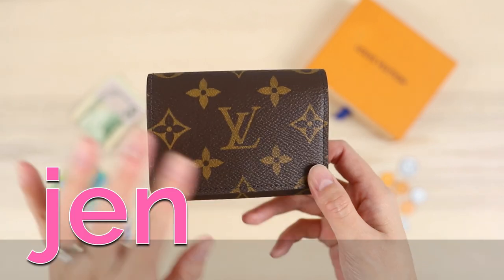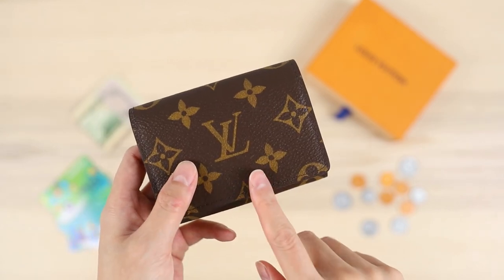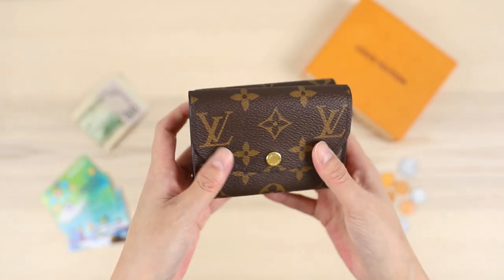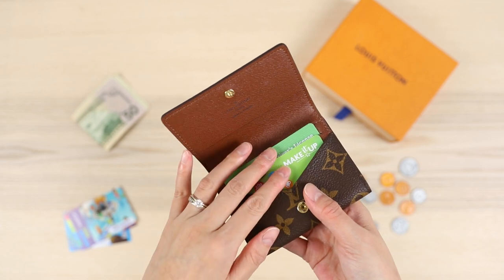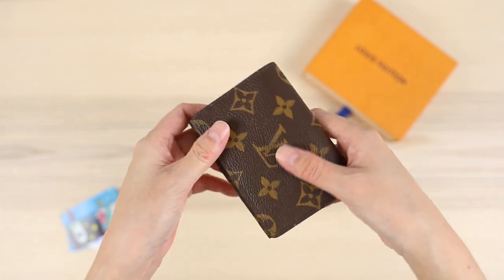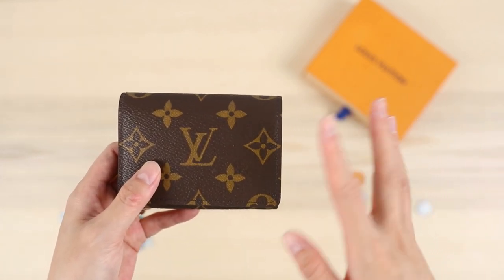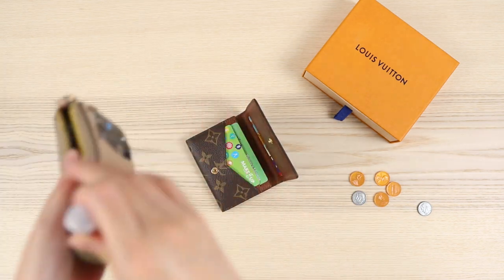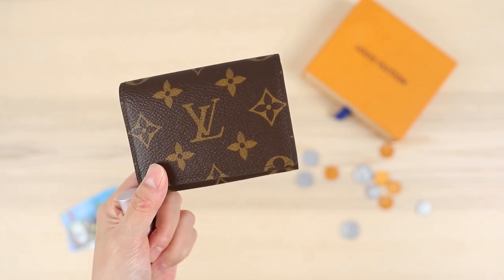Louis Vuitton Envelope Business Card Holder | Overview + What Fits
Going over the features & showing you what fits inside the $295 Louis Vuitton Envelope Business Card Holder purchased online from the brand. It's commonly used as a minimalist wallet. This is a popular luxury SLG and a common entry piece into the world of luxury.
Do you think this item is "worth it"?
In classic Monogram coated canvas, the Enveloppe Carte de Visite is the most sophisticated manner to carry your business or credit cards. It fits easily into almost any pocket. Its press-stud closure ensures that they stay safe.
4.1 x 3.1 x 0.4 inches (length x Height x Width)

Silica Gel Packets I put in bags & accessories while storing them

Awlmark Leather - Save 10% on Custom Handcrafted Artisan Leather Goods
(discount automatically applies at checkout if you shop my link)

It's easy to buy and sell on Mercari. Get up to $30 when you get started. Use code MDKFJW when you sign up with my

Earn Reward Dollars with the American Express Blue Cash Preferred® Card

Skin type: Korean 40+ oily, acne-prone + sensitive (many skincare and beauty products cause breakouts)

Welcome! I'm Jen in Florida🌴 here to talk handbags & accessories 👛 with a little beauty & lifestyle thrown in!

RAKUTEN - earn cash back for shopping at over 2,500 stores!